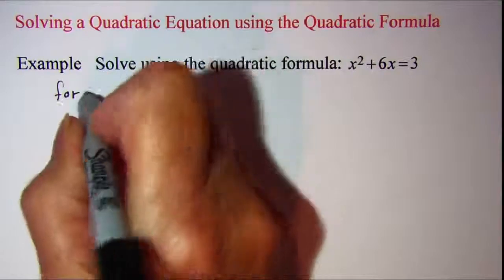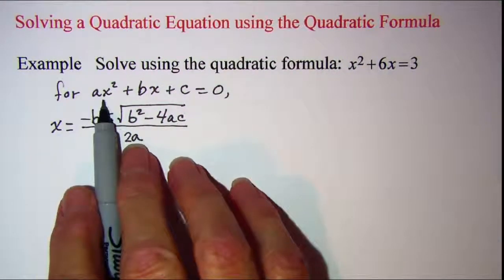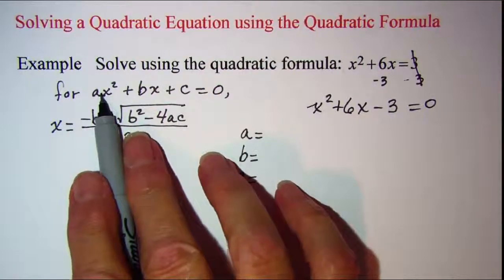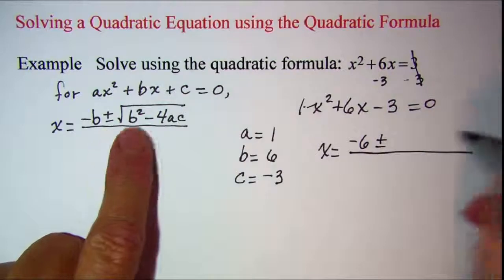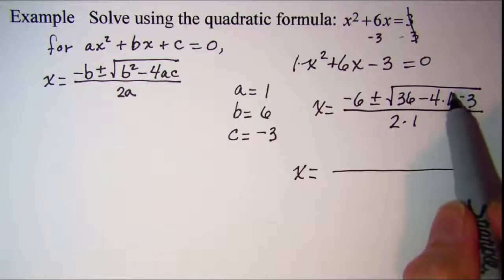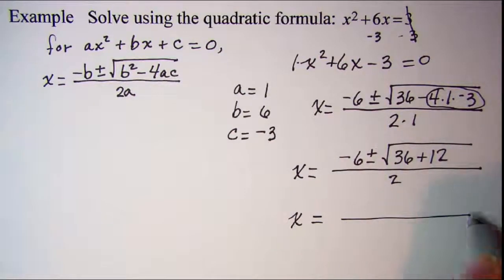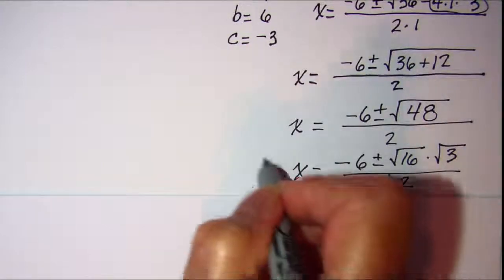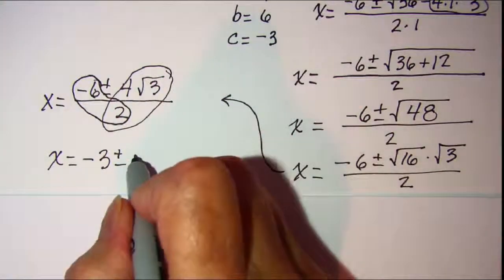Solving a Quadratic Equation using the Quadratic Formula 1